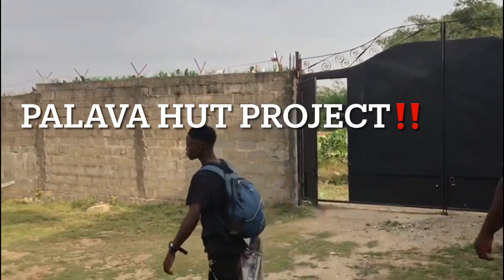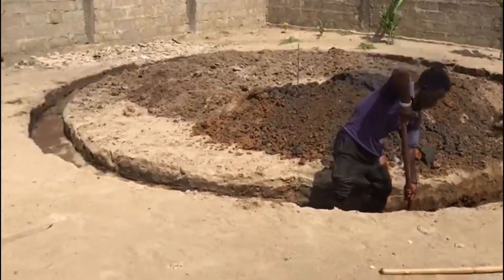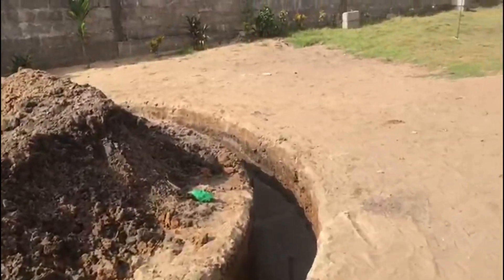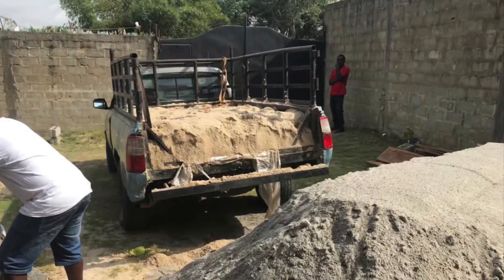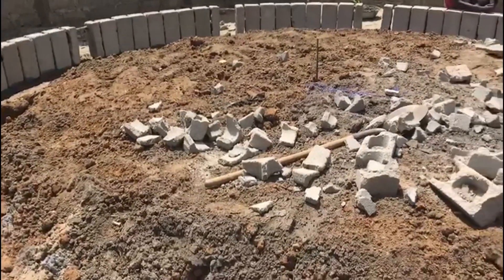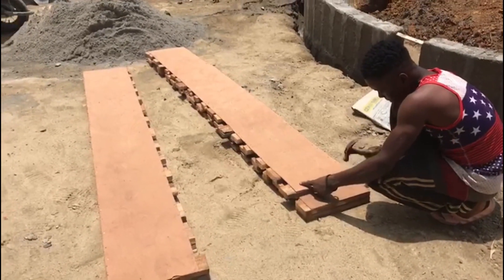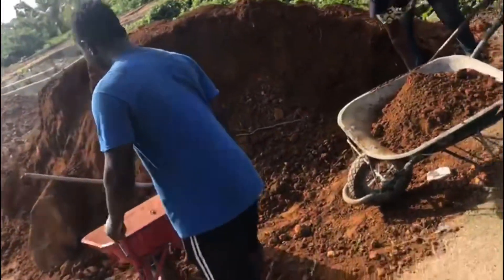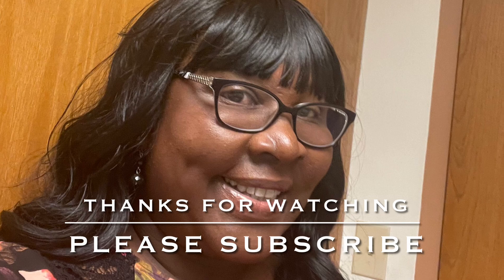Building in Liberia, West Africa 🇱🇷2022/ Building A Palava Hut In Liberia/ Building A Gazebo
Building A Hut In Africa / Palava Hut In Liberia/ African Gazebo/ Building a Palava House/Building with Bricks in Africa/ African Home/ African House/ African building project/ building project in Liberia/ Africa 2022/ Monrovia Liberia 2022/ Paynesville Liberia